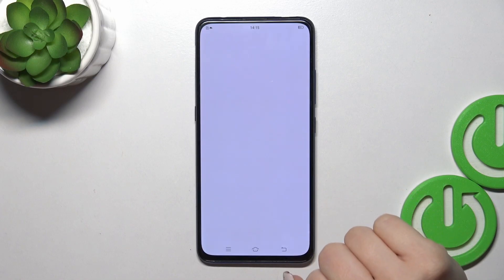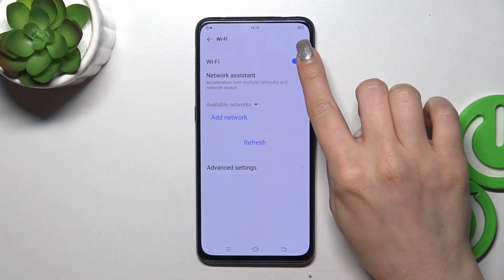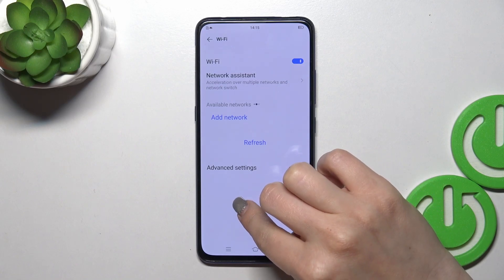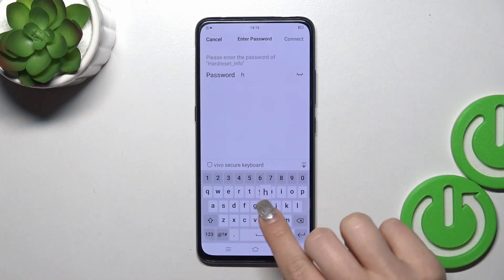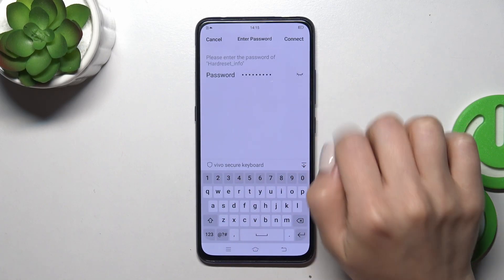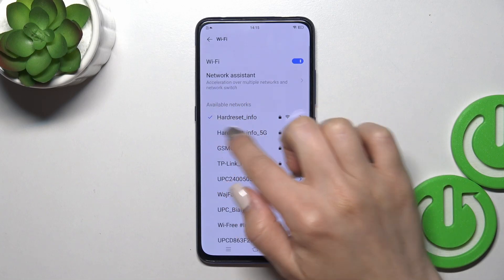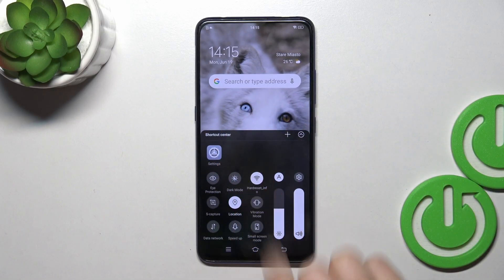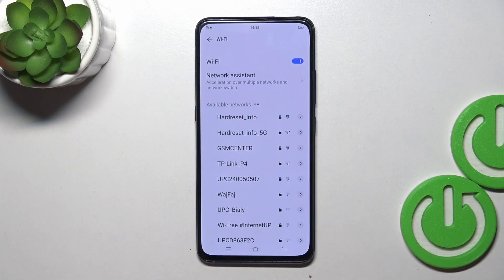How to Connect to Wireless Internet on VIVO V15 PRO - Connect to WiFi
Today we would love to show you, how to access Network Settings on Vivo V15 Pro, and Connect to Wifi! Follow all instructions from the video above and learn how to Enable Wi-Fi, choose desired Network, and enter your Password to it! You'll even find out how to open Connectin Settings via the shortcut. So, don't wait, let's get started!

How to Connect to Wireless Internet on VIVO V15 PRO? How to Connect to Wireless Internet on VIVO V15 PRO? How to Connect to WiFi on VIVO V15 PRO? How to Find Network Settings on VIVO V15 PRO?